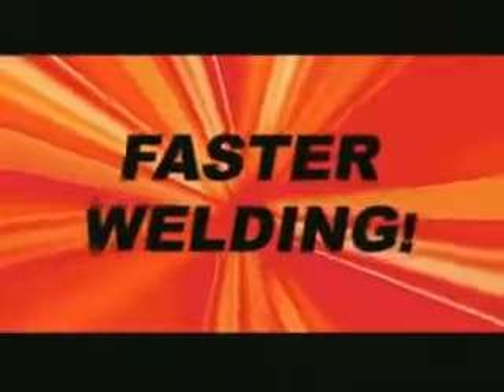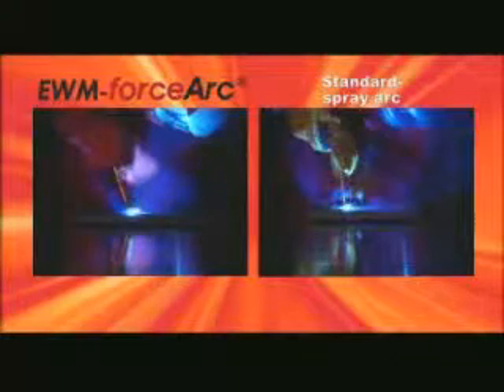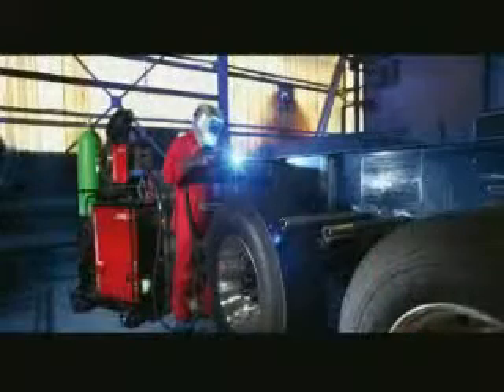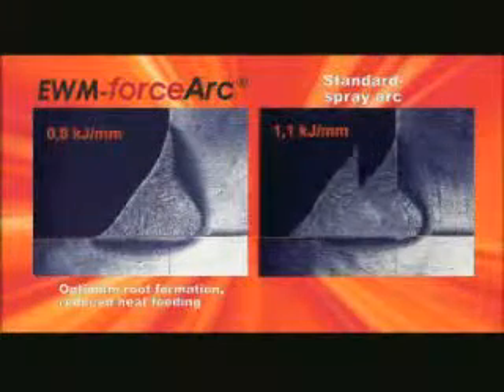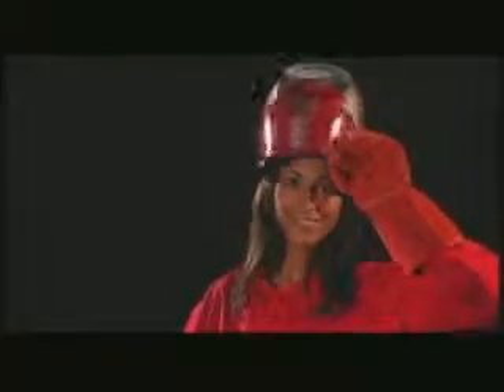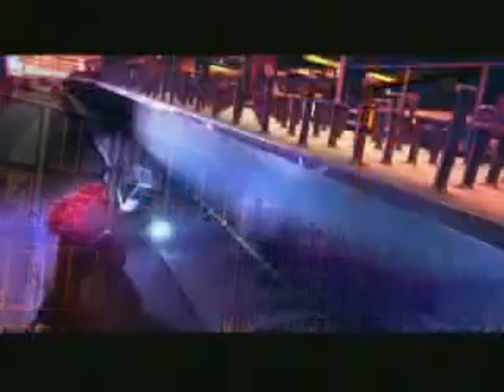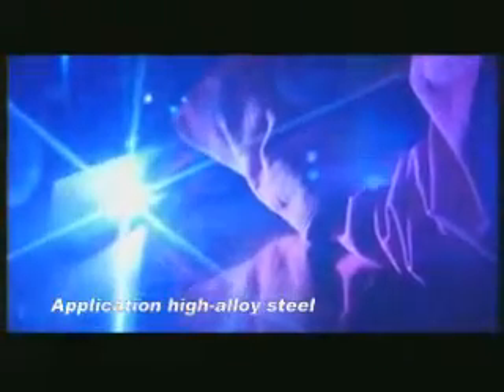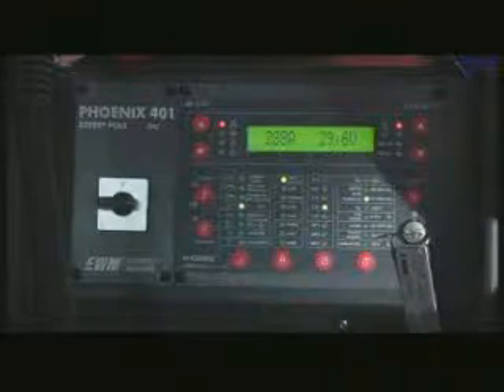Огляд технології для напівавтоматичної зварки EWM forceArc (Обзор по технологии для полуавтома)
У ролику розповідається про технологію forceArc від EWM, показується її застосування в реальному виробництві та порівняння з звичайною дугою.

В ролике рассказывается про технологию forceArc от EWM, показывается ее применение в реальном производстве и сравнение с обычной дугой.